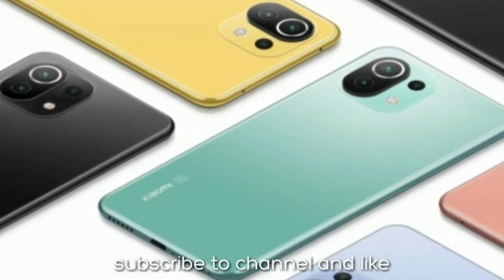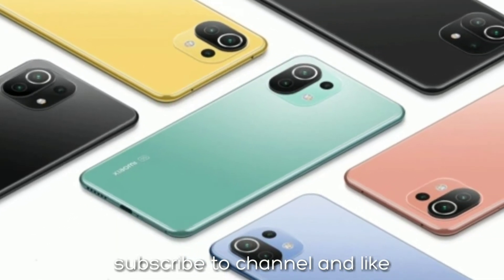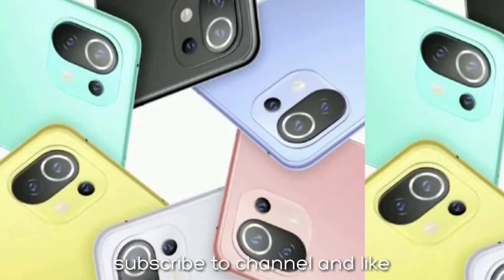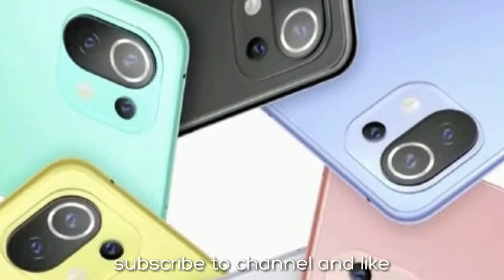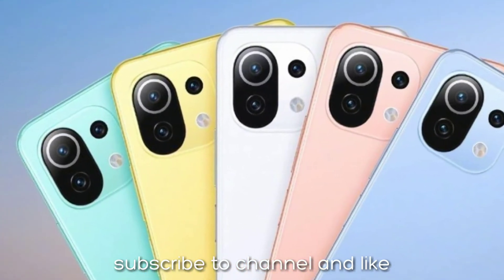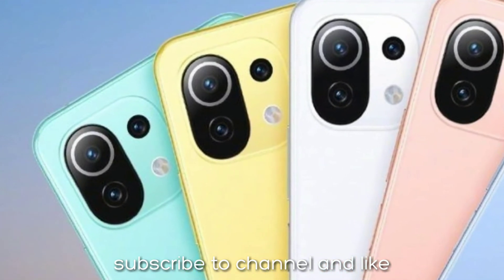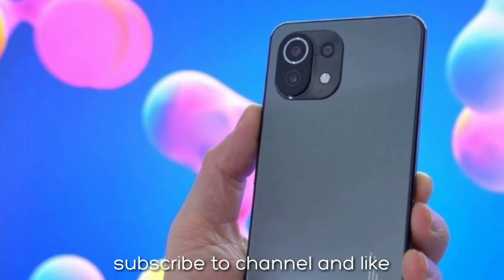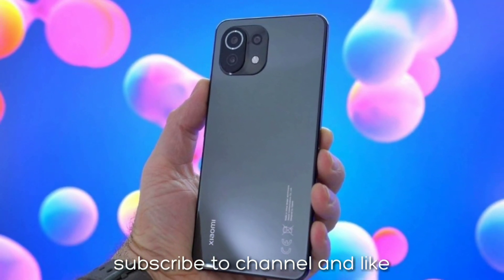mi 11lite Xiaomi Mi 11 Lite is an upcoming smartphone by Xiaomi. The phone is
Xiaomi Mi 11 Lite is an upcoming smartphone by Xiaomi. The phone is rumoured to come with a 6.55-inch touchscreen display with a resolution of 1080x2400 pixels.Xiaomi Mi 11 Lite come with 6GB of RAM. The Xiaomi Mi 11 Lite is rumoured to run Android 11 and is expected to be powered by a 4250mAh non-removable battery. The Xiaomi Mi 11 Lite supports wireless charging, as well as proprietary fast charging.

As far as the cameras are concerned, the Xiaomi Mi 11 Lite is rumoured to pack a triple camera setup featuring a 64-megapixel primary camera; an 8-megapixel camera, and a 5-megapixel camera. The rear camera setup has autofocus. It is rumoured to sport a single camera setup for selfies, a 20-megapixel primary camera.

The Xiaomi Mi 11 Lite runs MIUI 12 is based on Android 11 and packs 64GB of inbuilt storage that can be expanded via microSD card. It is said to launch in Boba Black, Bubblegum Blue, and Peach Pink colours.

Connectivity options on the Xiaomi Mi 11 Lite are said to include Wi-Fi, GPS, and USB Type-C. Sensors on the phone are rumoured to include fingerprint sensor.

Xiaomi ने किया कमाल, लॉन्च कर दिया सबसे पतला 5G फोन Xiaomi Mi 11 Lite, कीमत भी है कम Mi 11 Lite 5G/4G का डिजाइन और डिसप्ले

 लुक के मामले में फोन के 5G/4G वेरिएंट में कोई फर्क नहीं है। दोनों ही मॉडल में लेफ्ट कॉर्नर पर फ्लैट डिसप्ले के साथ होल-पंच मिलेगा। फ्लैट डिसप्ले होने के बाद भी फोन के तीनों किनार बेजल लैस हैं। वहीं, रियर पर स्क्वायर शेप में ट्रिपल कैमरा सेटअप है। अगर बात करें डिसप्ले की तो फोन में 90Hz रिफ्रेश रेट और oकॉर्निंग गोरिल्ला ग्लास 6 प्रोटेक्शन के साथ 6.55 इंच का फुल-एचडी + AMOLED डिसप्ले दिया गया है। डिसप्ले HDR10 + और डॉल्बी विजन को सपोर्ट करती है। इसके अलावा 4G मॉडल में Gorilla Glass 5 है और 5G मॉडल में Gorilla Glass 6 की प्रोटेक्शन है